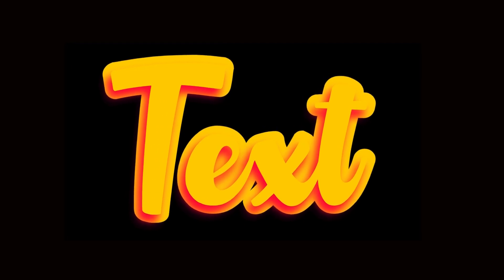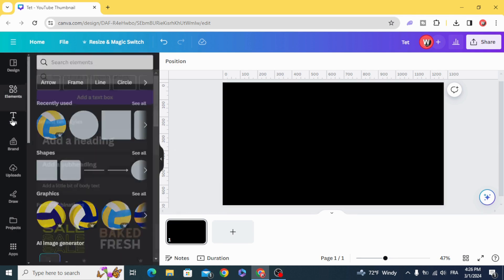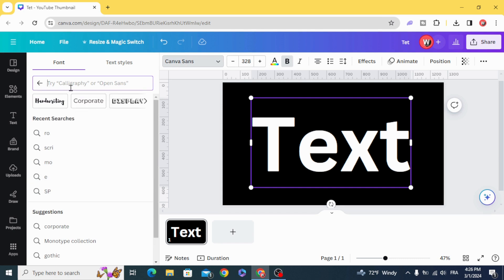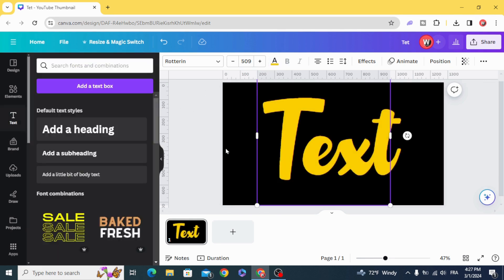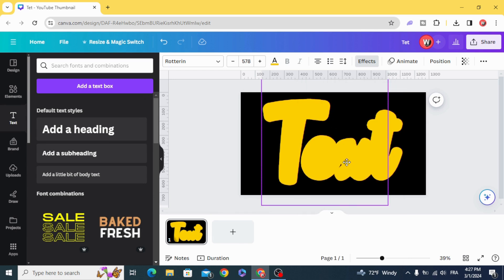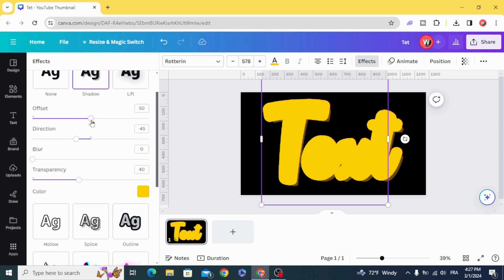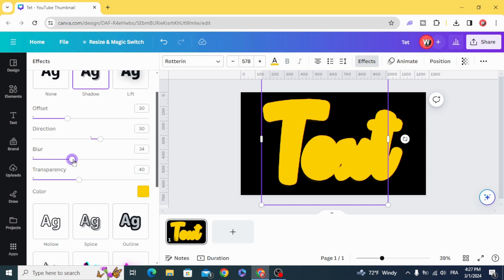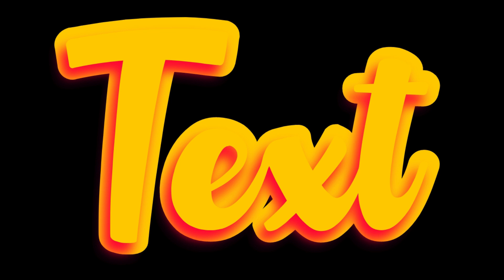Canva Typography Tutorial - 3D Text Effect Style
Discover how to create stunning 3D text effects in Canva with our typography tutorial! Learn step-by-step to master the art of crafting eye-catching text styles. Elevate your designs with dynamic typography and impress your audience. Watch now for a comprehensive guide on achieving professional-grade effects effortlessly. Transform your creations with Canva's powerful tools and unleash your creativity today!